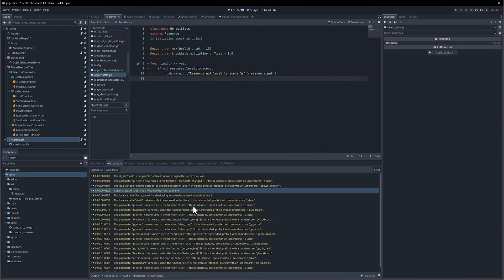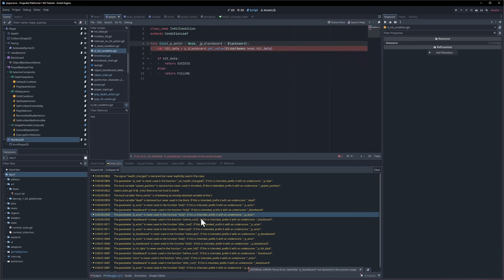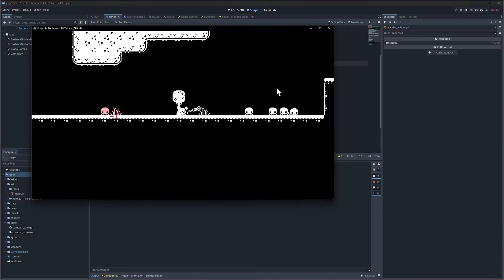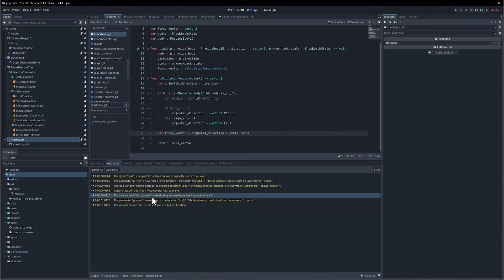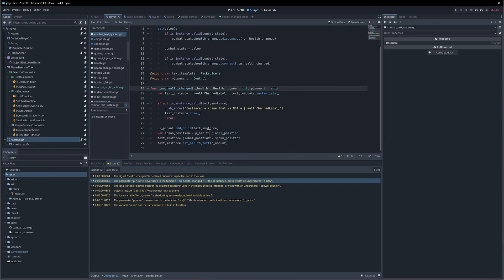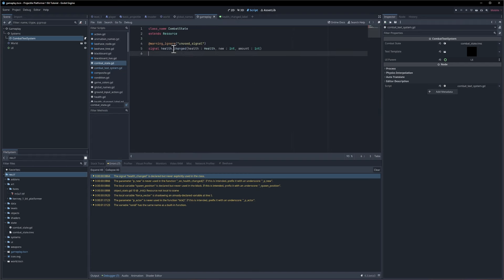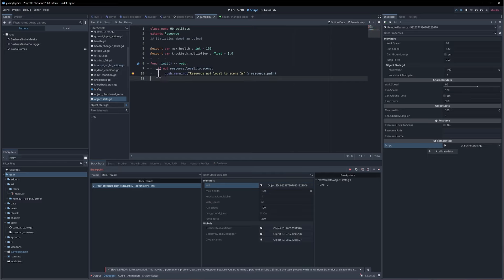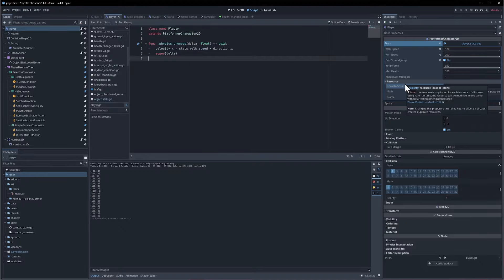Solving Common Gdscript Warnings ~ 1 Bit Platformer [Part 17] ~ Godot 4.3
Quick video to solve common gdscript warnings with the project ~ especially the ones listed below.

[ Warnings Solved ]
The signal is declared but never explicitly used
Local Variable is declared but never used in the block
Local variable is shadowing an already declared variable
Variable has same name as built in function
Resource not local to the scene

00:00 - Start
00:08 - Parameter is never used
01:45 - Variable has the same name as built-in function
03:17 - Signal is declared but never explicity used
04:16 - Resource Not Local to the Scene